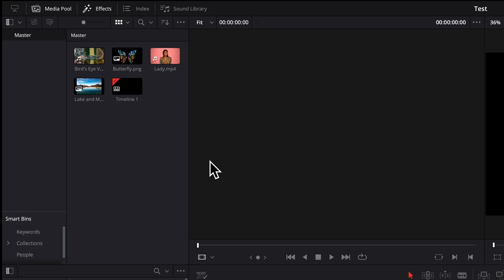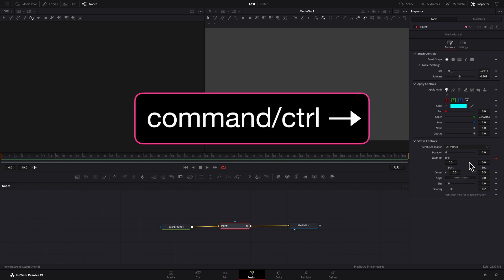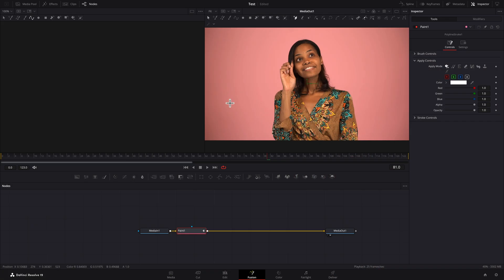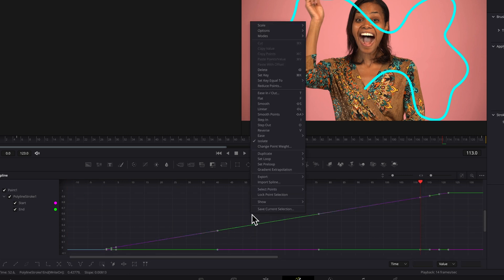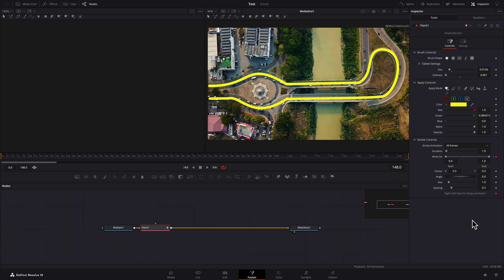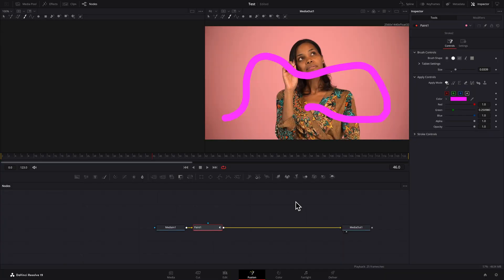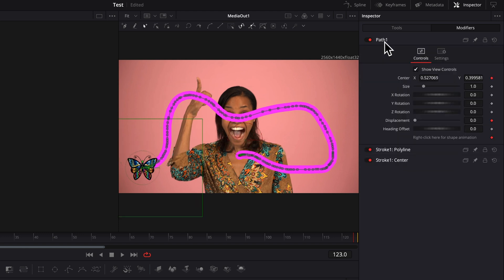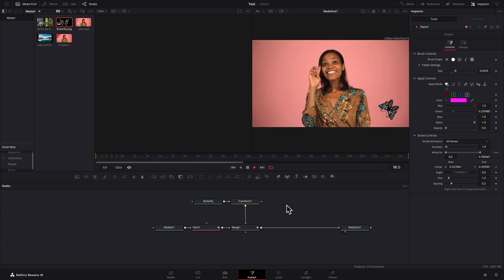How to Draw and Animate Straight, Angled, Curved and Freehand Lines (DaVinci Resolve Tutorial)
Learn how to draw and animate straight, angled, curved and freehand lines in DaVinci Resolve.  You'll also learn how to create animated arrowhead lines and attach a graphic to the end of a freehand line.

0:00 Introduction
0:10 Drawing and animating straight and angled lines
3:49 Drawing and animating curved lines
7:00 Drawing and animating freehand lines
8:42 Animated straight, angled and curved arrowhead lines
12:34 Adding a graphic element to an animated freehand line